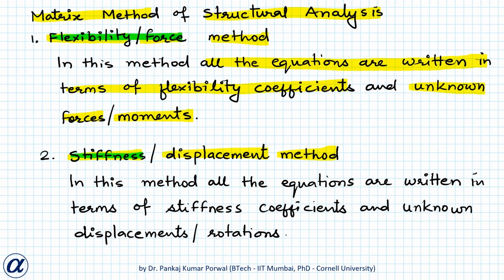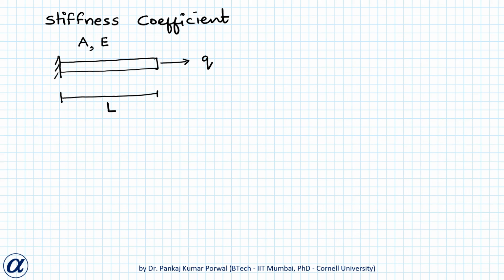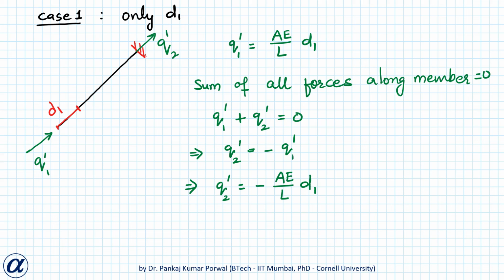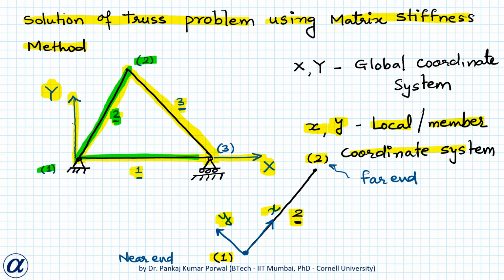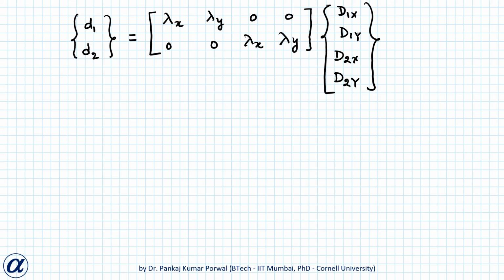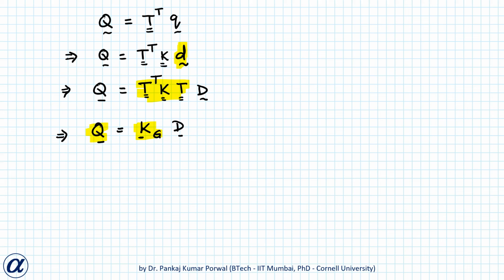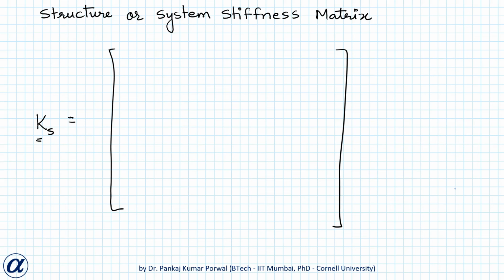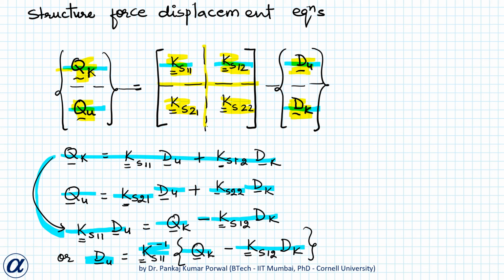Matrix Method - Matrix Stiffness Method Theory